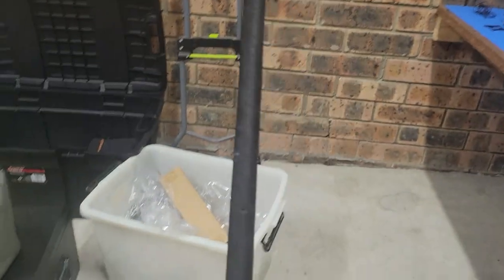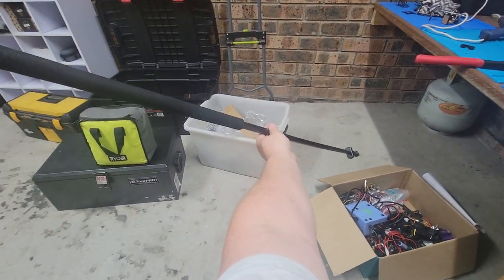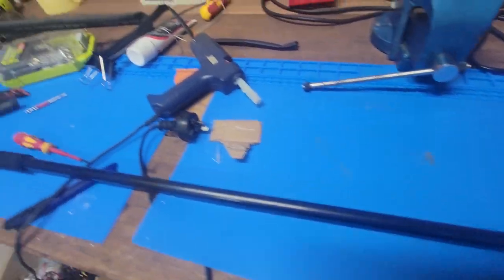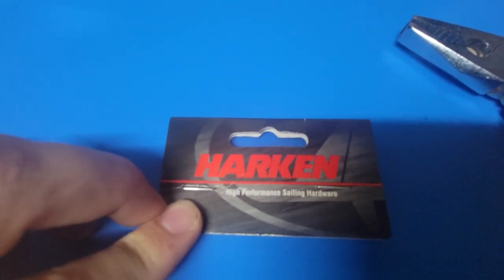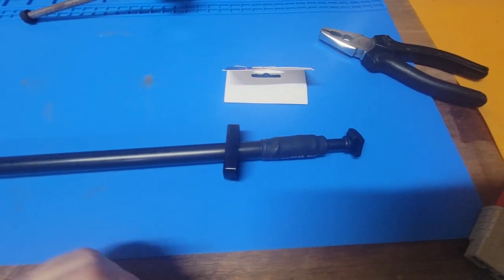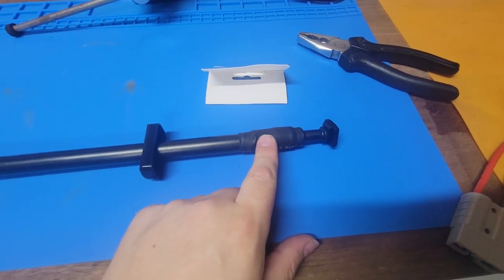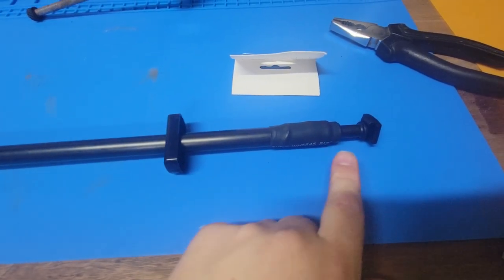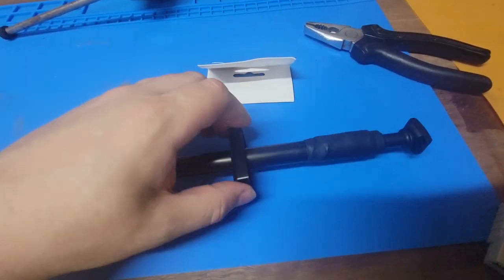How NOT to fix a tiller extention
Bodge was just cut off the heat shrink and sticky tape instead.